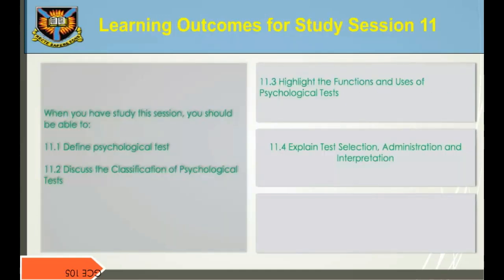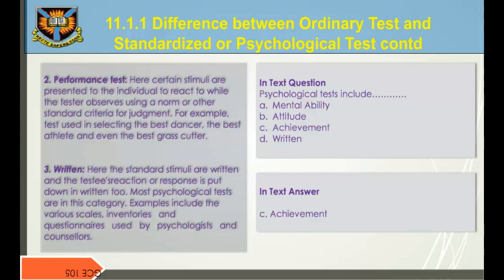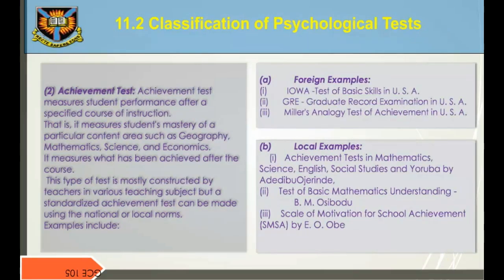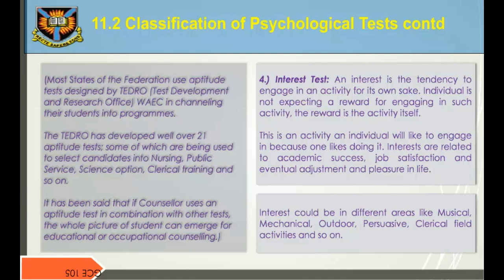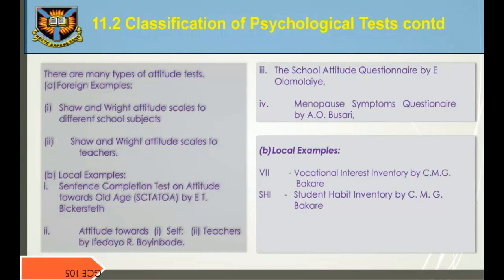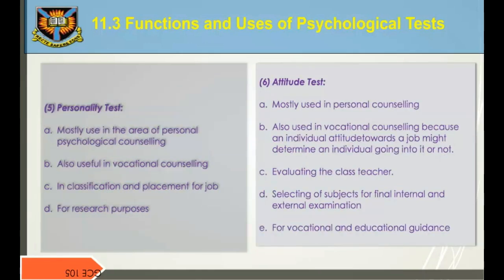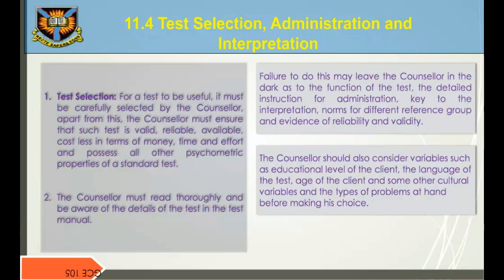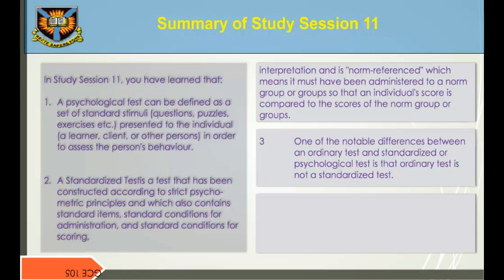GCE 105 ss11